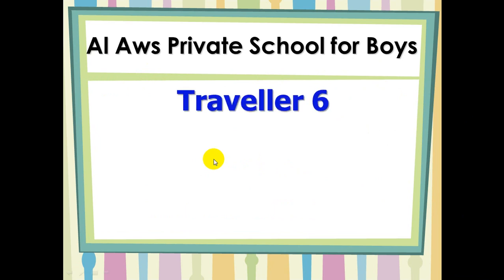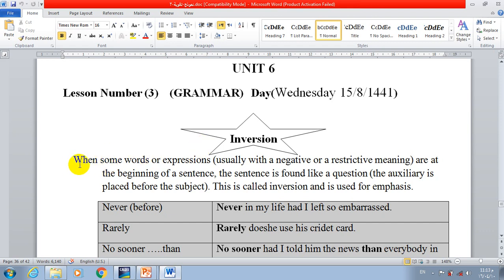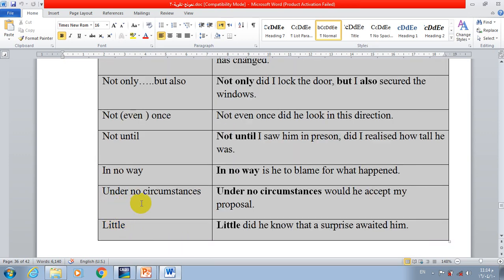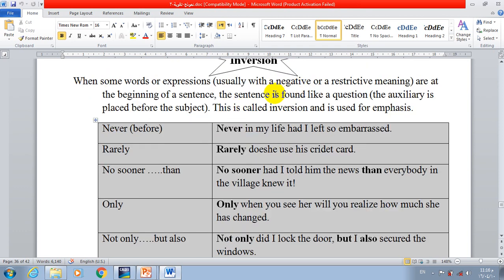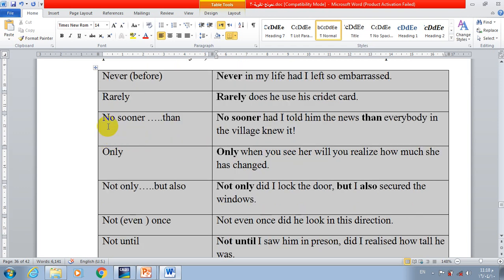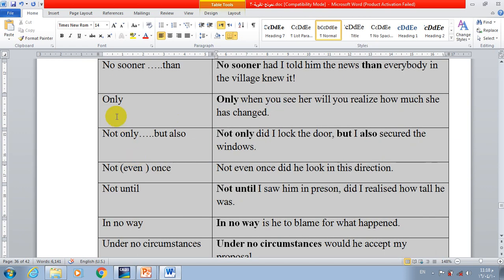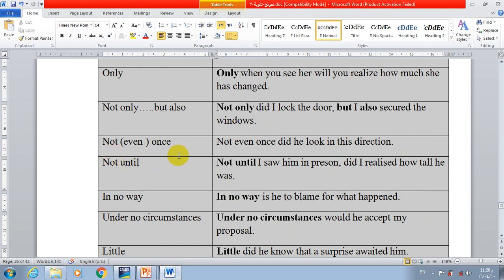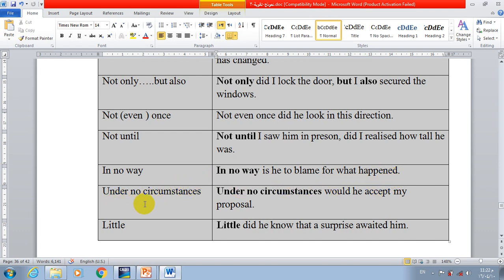مسعد 3 ثانوي لغة إنجليزية الدرس الثامن عشر شرح